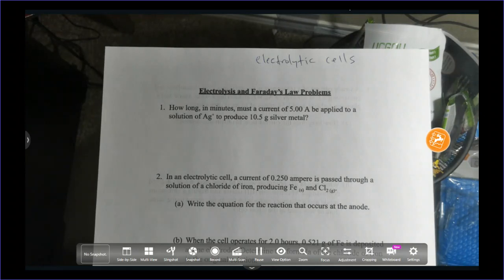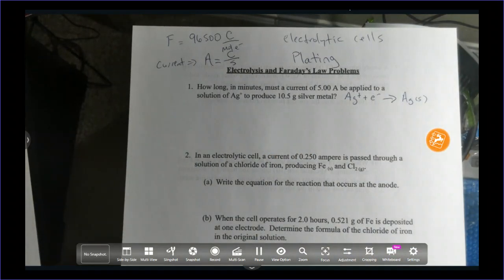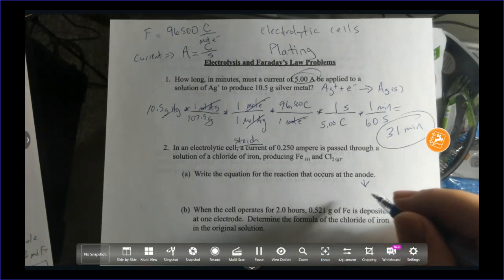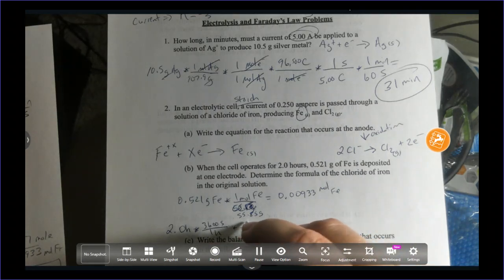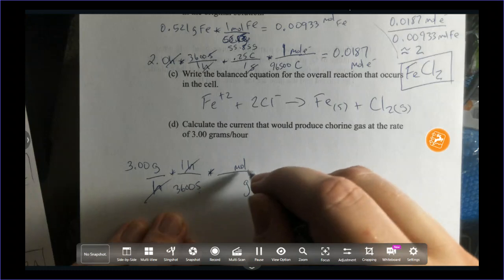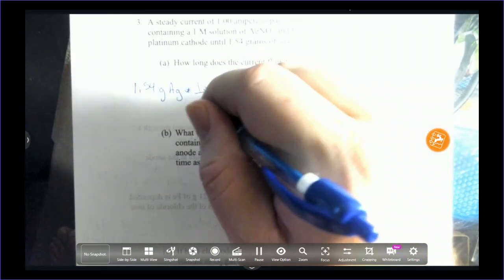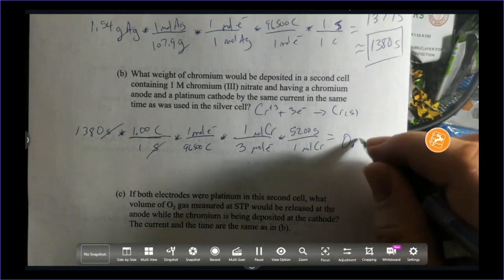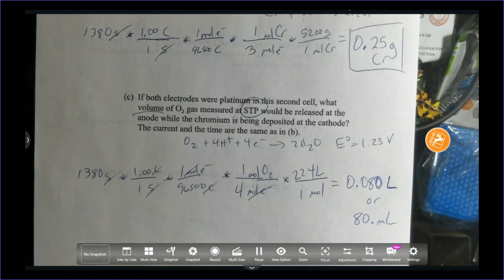Faradays Law problems